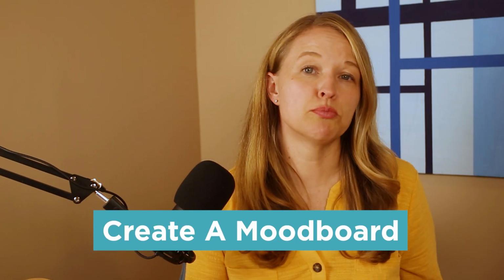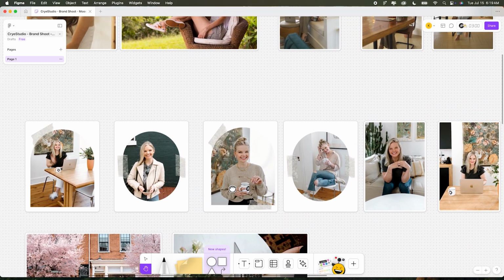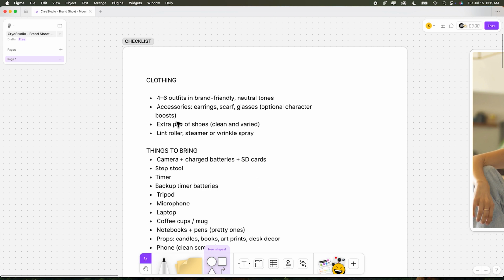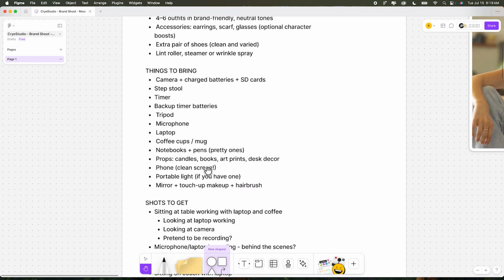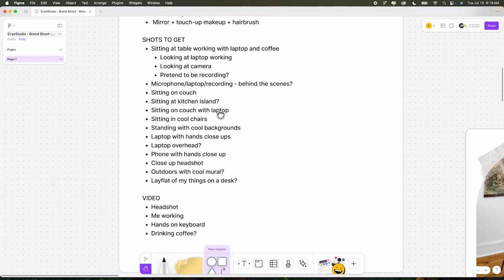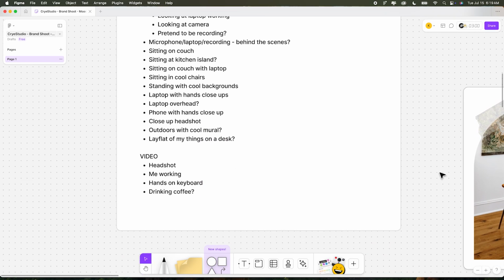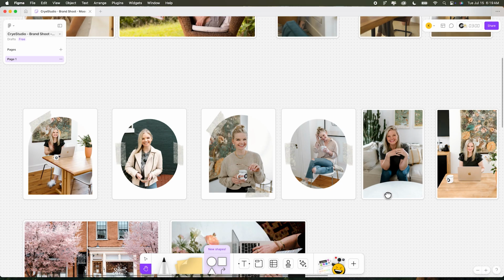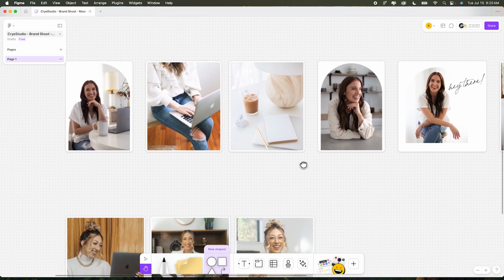DIY Brand Photos for Content Creators (No Photographer Needed)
As a content creator, having a strong visual brand is everything — but hiring a photographer isn't always in the budget. In this video, I’m showing you how I planned and executed a full DIY brand photoshoot for free. From shot lists to outfits to gear setup, I walk through the exact process I used to create high-quality photos that reflect my brand as a content creator.

✅ What I cover:
►How to plan a personal brand shoot
►Shot list ideas for content creators
►Budget-friendly location & gear tips
►Organizing your photos for social, YouTube, and more

💡 CONTENTS
00:00 - Intro: DIY Brand Photoshoot for Content Creators
00:21 - Why I Shot My Own Brand Photos
00:55 - Define Your Goals & Shot Needs
01:41 - Creating a Mood Board for Visuals
02:13 - Planning a Shot List (with Examples)
03:05 - Choosing a Budget-Friendly Location
04:26 - Props & Tools for Content Creators
05:02 - My Outfit + Accessory Planning
05:41 - Gear Setup for Solo Shoots
06:37 - Scheduling & Shoot Flow
07:25 - Practice Posing & Expressions
07:59 - Organizing & Backing Up Your Content